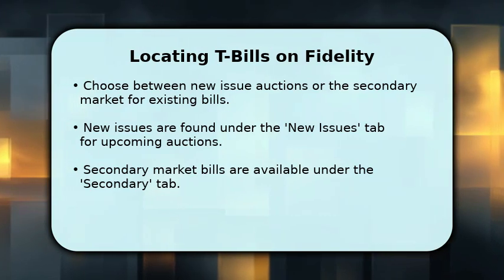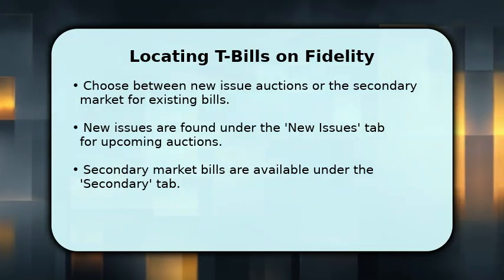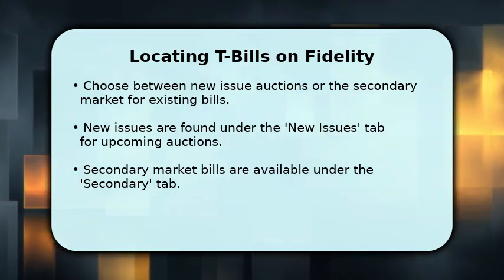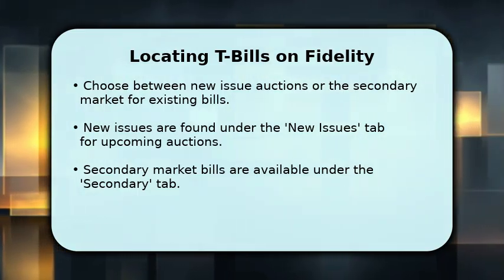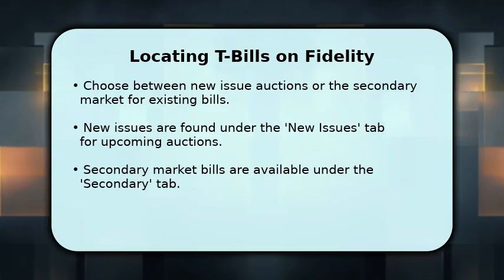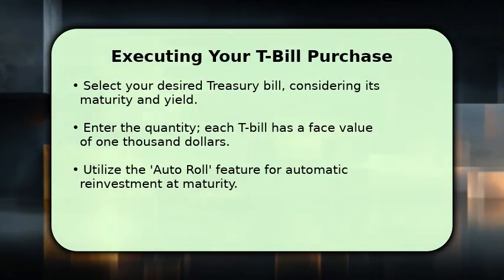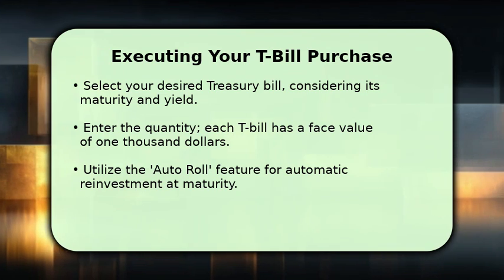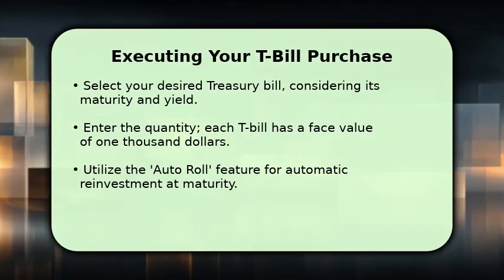How to Buy Treasury Bills Through Fidelity (Only Way)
▸ (f) In this video, we will walk you through the step-by-step process of buying treasury bills through Fidelity. This is the only way to purchase treasury bills directly from the government. We'll cover how to create an account, fund it, and then navigate the platform to buy treasury bills. Whether you're a seasoned investor or just starting out, this video will provide you with the necessary information to get started.

buy treasury bills through fidelity, treasury bills investment, fidelity investments, government bonds for beginners, treasury bill purchase process, direct treasury bill investment, fidelity treasury bill account, how to buy treasury bills online, treasury bill investing for dummies